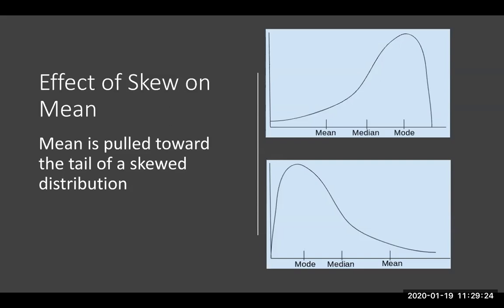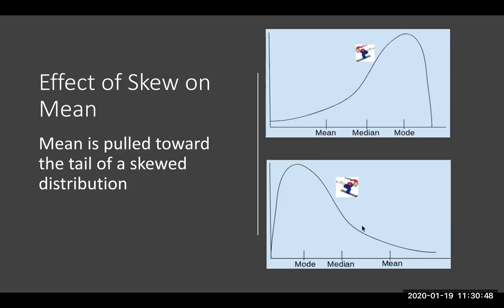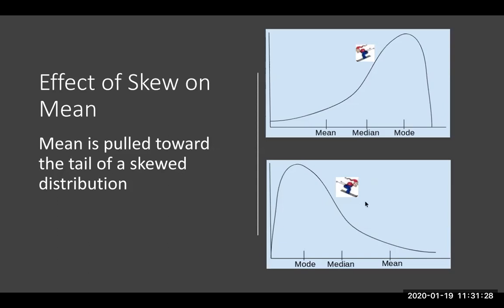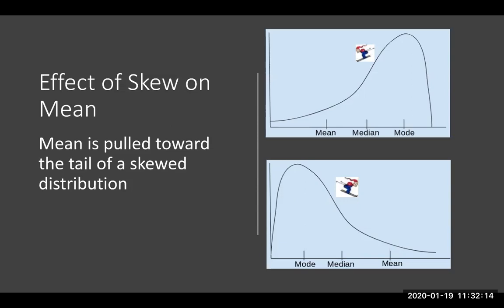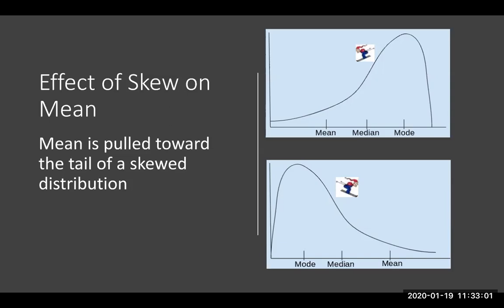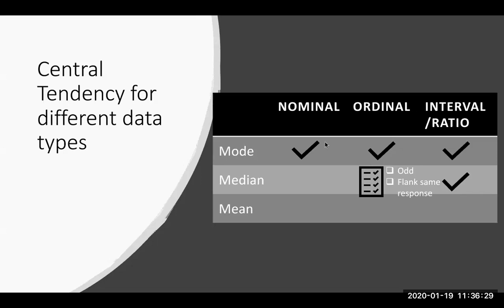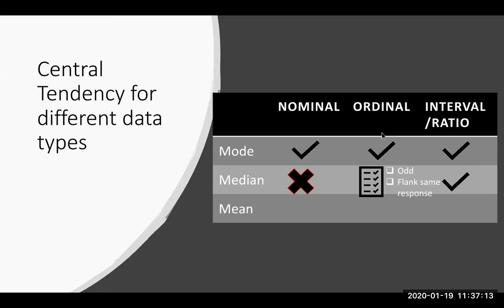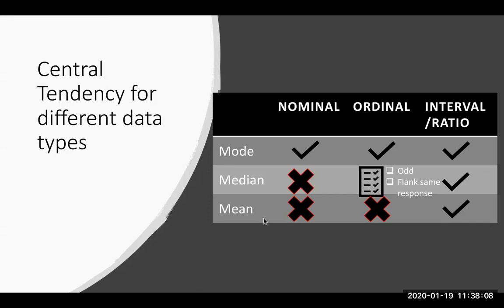Which measure of central tendency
Effects of Skew on the Mean and which measure to use for various data types